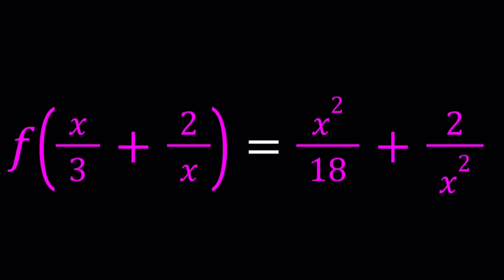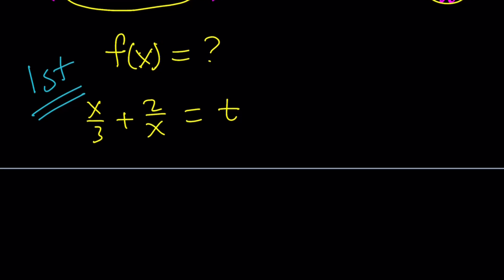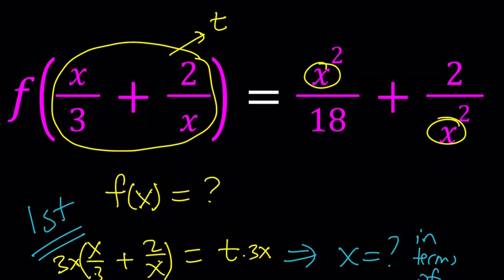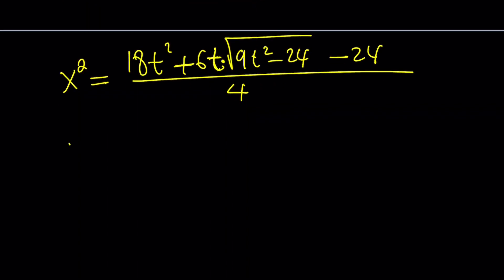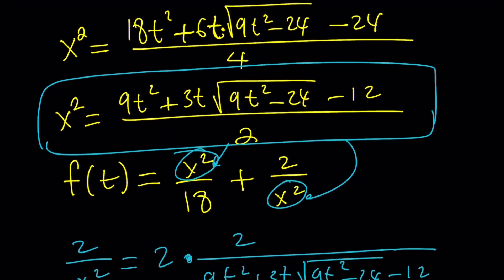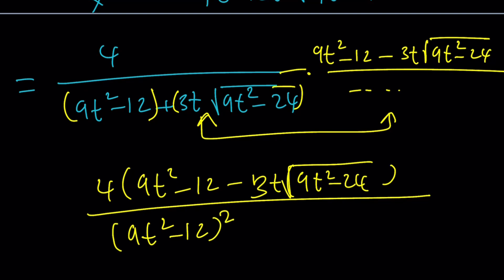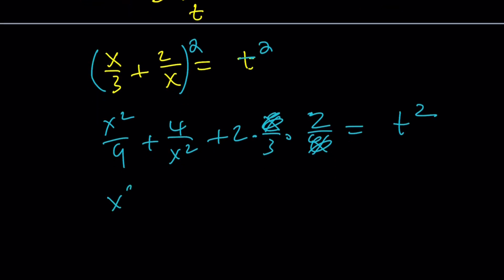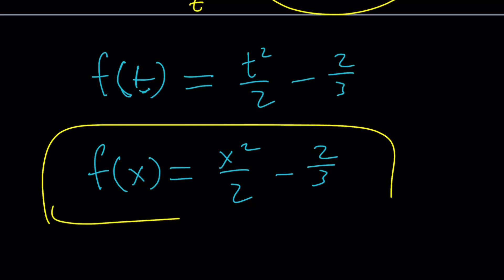A Homemade Functional Equation | Math Olympiads